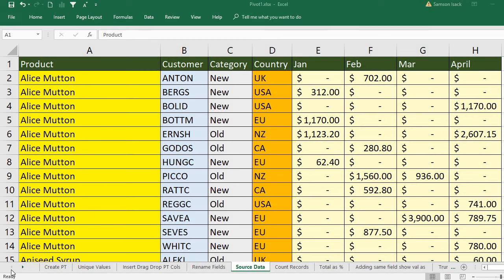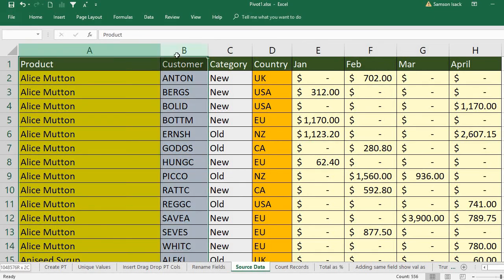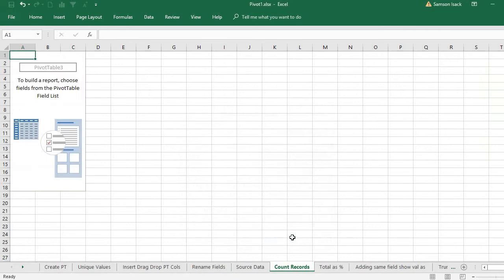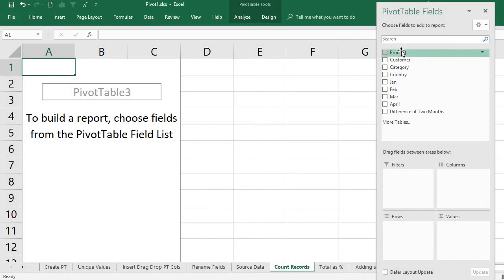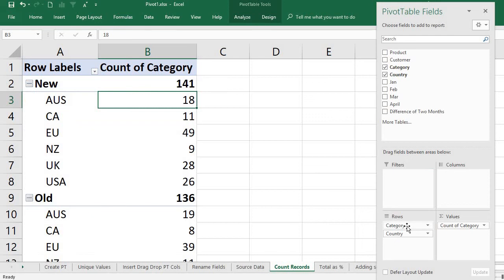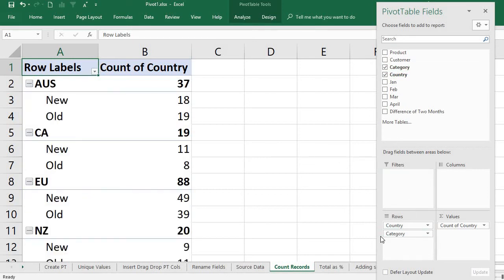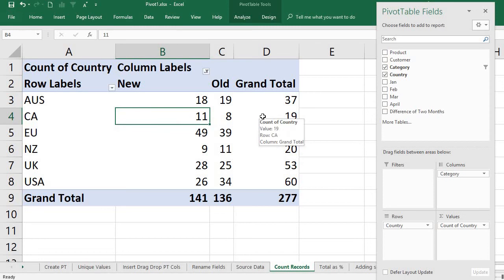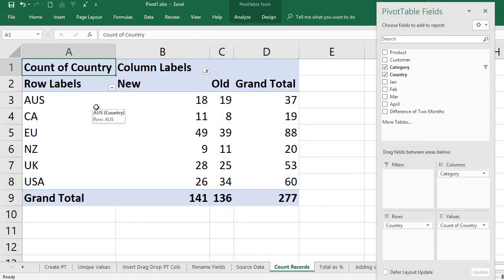EXCEL: Pivot Table - How to Counting the Number of Records in Pivot table in excel